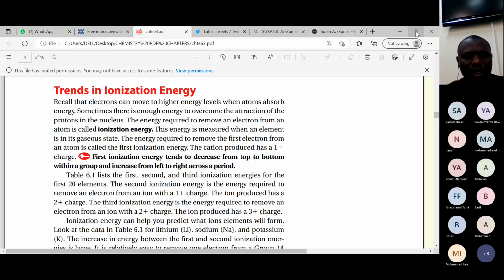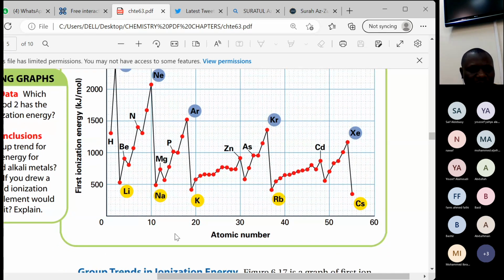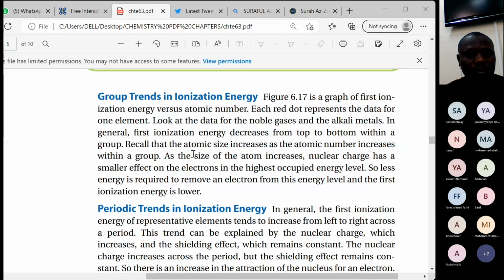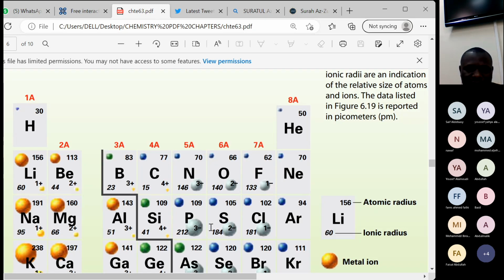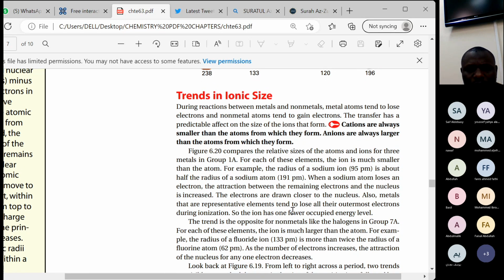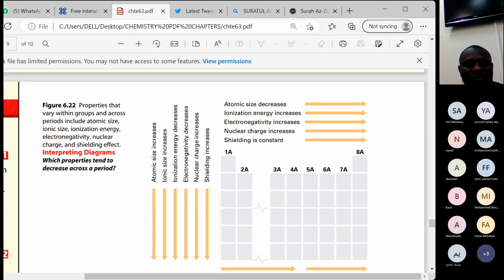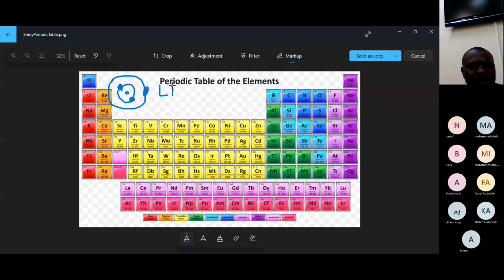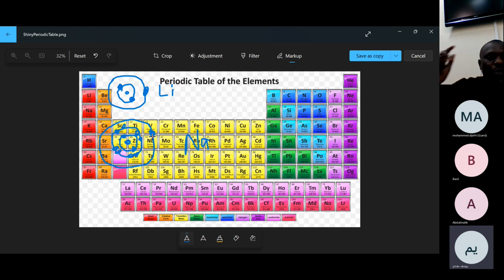TRENDS IN IONIZATION ENERGY, IONIC SIZE AND ELECTRONEGATIVITY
We discuss in simple terms how and why ionization energy, ionic size and electronegativity trends across the Periods and Down the Groups in the Periodic table